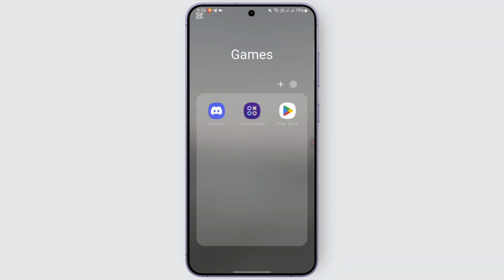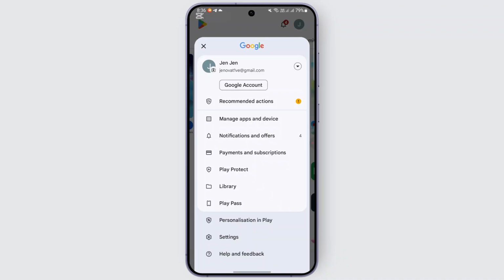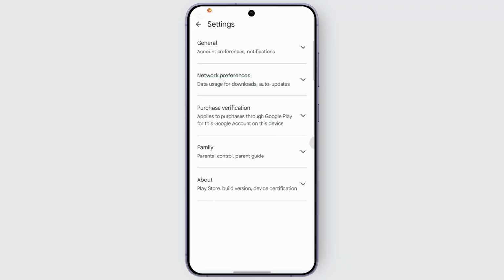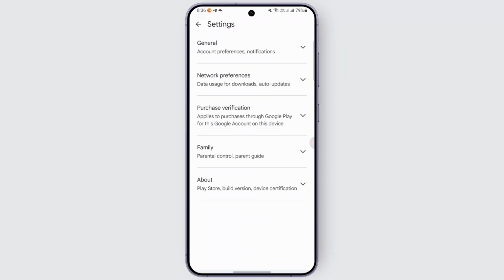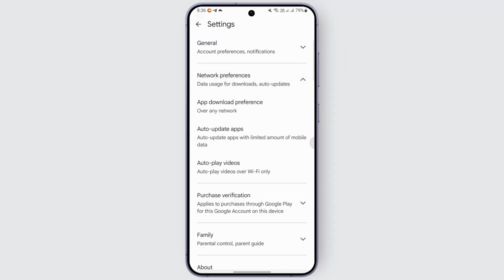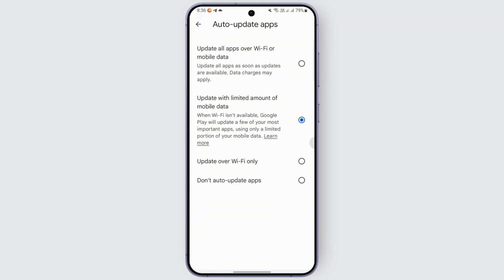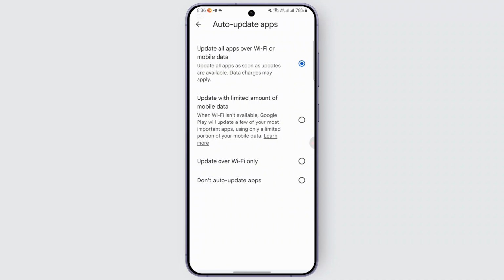How to Enable Auto App Update on Google PlayStore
Want to keep your apps up to date automatically on the Google Play Store? This video will guide you through the steps to enable auto app updates on your Android device. Whether you’re asking, "How do I turn on auto app updates?" or need help setting it up, this tutorial has you covered. Learn how to make sure your apps are always up to date without the hassle. Watch now to enable auto app updates on Google Play Store today!

Timestamps:
00:00 How to Enable Auto App Update on Google Play Store
00:10 Turn On Auto Updates for Apps